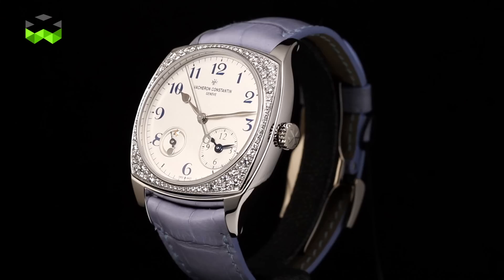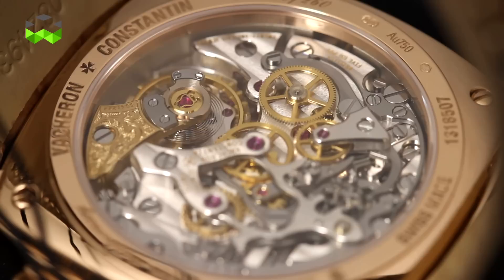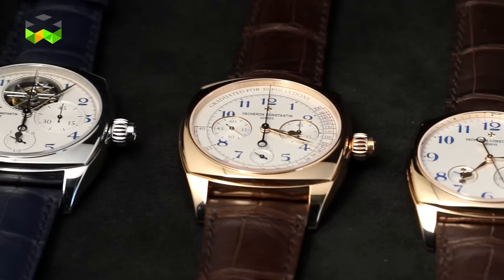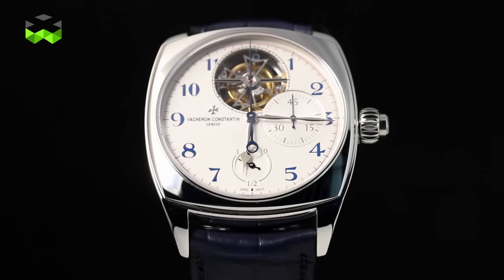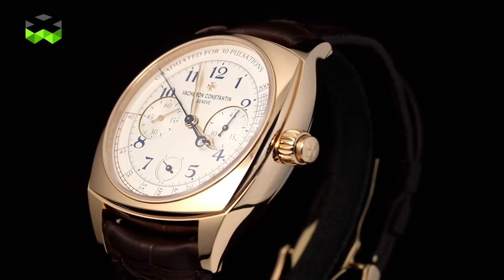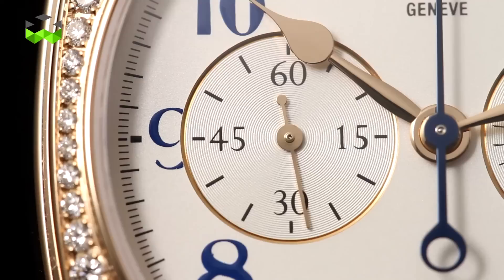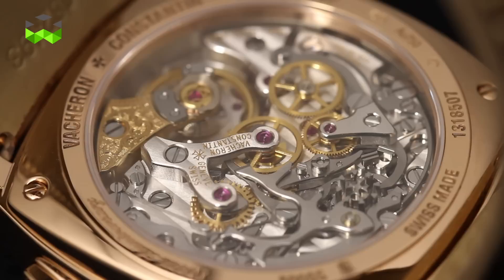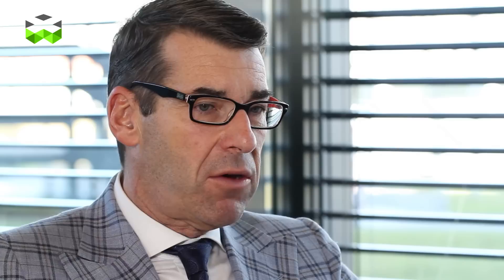Vacheron Constantin new watches at the 2015 SIHH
The Geneva-based manufacture makes a big splash at the SIHH 2015 launching a new collection called Harmony. In addition, the brand presented a duo which calibers's parts are directly manually engraved. The Harmony line introduces a new cushion-shape case. This kind of shapes is a real challenge in terms of design as the round shape of the movement  must fit harmoniously into a softened square ("cushion" as the angles are not sharps). The result involved a new know-how which is digital visualization to reproduce and enhance the reflects of light. This year is also a milestone for Vacheron Constantin because the brand introduces 3 new chronographs conceived and manufactured in-house and a fourth one (ladies') which production was integrated. They are all present in the new Harmony collection, which includes also second time zones models for men and women. Actually , all Harmony pieces are in limited edition due to this important launch that celebrates also the 260th anniversary of Vacheron Constantin. Finally, the two Métier d'art mécaniques pieces integrate calibers are directly engraved, meaning each component was decorated one by one, and with a lot of care to avoid any distorsion that would impact its function.